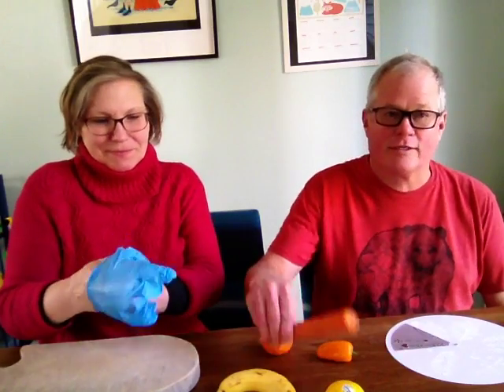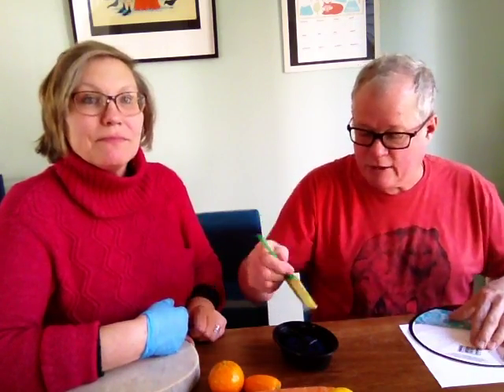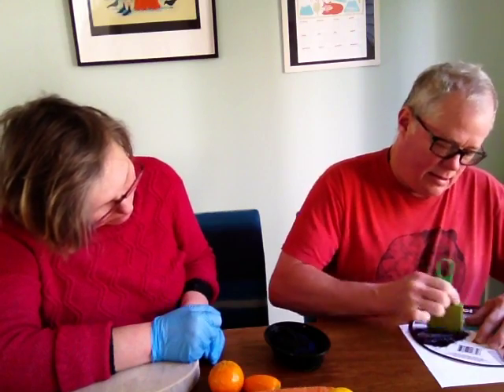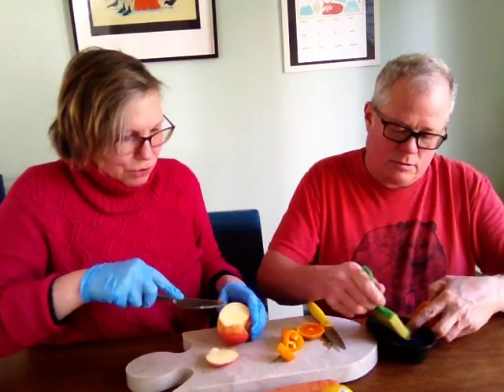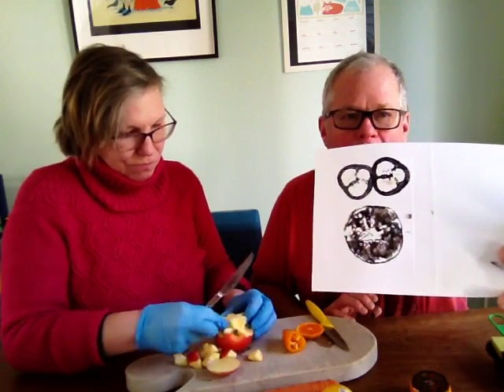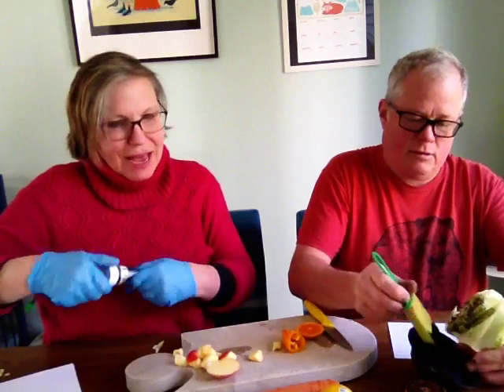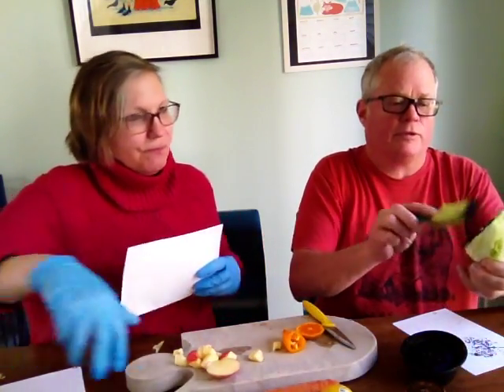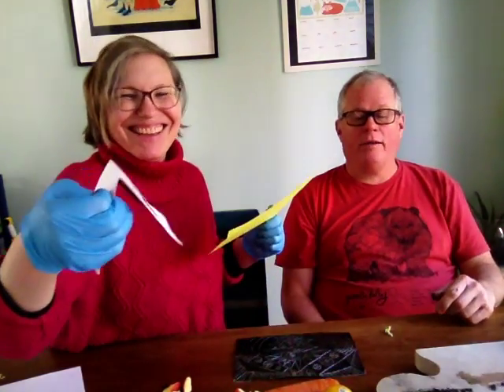Printing cards at home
Printing produce, stencils and meat trays